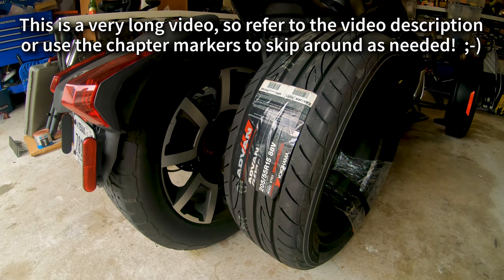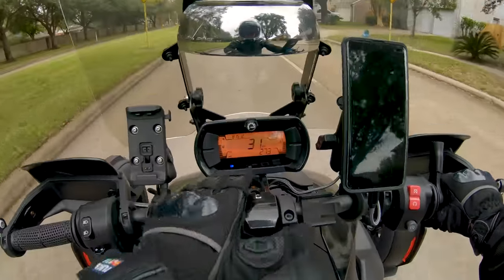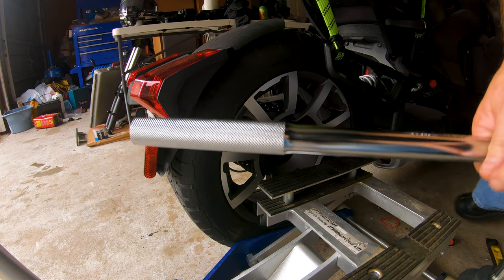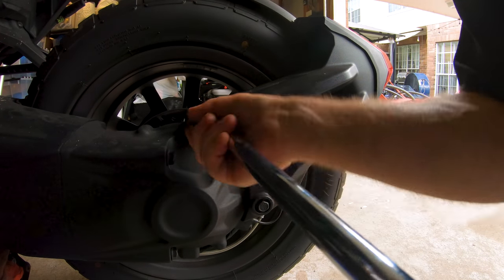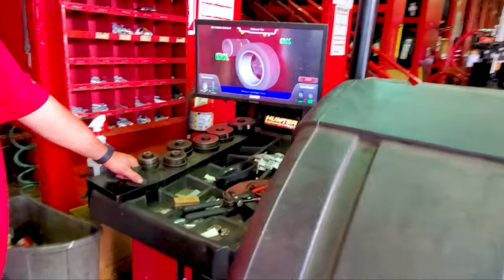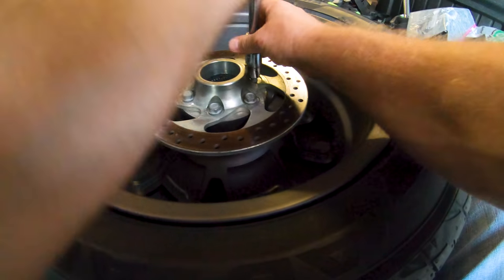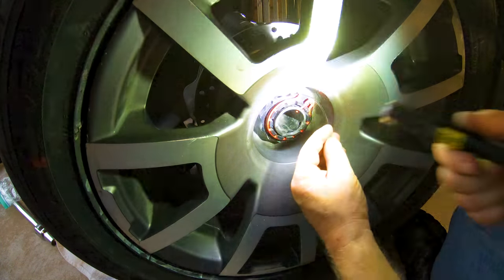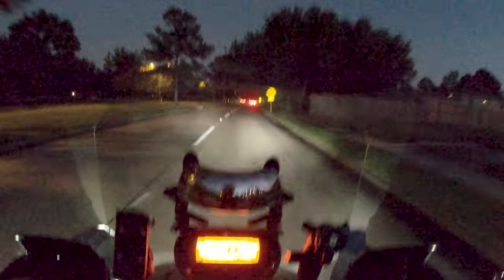RYKER: The Darkside Saga - Yokohama rear tire upgrade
I'm not a fan of the Can-Am "approved" Kenda tires on the Ryker, so I'm going to the Dark Side! This is a long video, so skip to the end of the description for clickable time indexes.

Can-Am dealers and factory-authorized service centers aren't allowed to install any non-approved tires on the Ryker.  Can-Am's only "approved" tires are the Kenda all-season tires for the Rally edition and the Kenda street-tread tires for the non-Rally models.  The all-season Kenda tire on my Rally has been awful since Day One.  It has VERY POOR traction on dry pavement... I can spin-up the tire at 35 MPH on most road surfaces.  The wet grip is just plain scary... it will break loose at 60+ MPH without any special effort.

The front tire sizes are proprietary, so the Kenda tires (whether all-season or street tread) are our only option.  However, the rear wheel for the Rally (15" rim) and the non-Rally (16" rim) have automotive equivalents that will fit just fine.  The Rally's rear tire (205/55-R15) is a common size for older Can-Am Spyders, and those bikes have been able to enjoy Yokohama and other street radials for many years.

So, it's off to the Dark Side for me... I'm putting a Yokohama ADVAN Fleva V701 on the back of my bike... Maintenant... non merci à Can-Am / BRP!  😉

I tried to get an appointment with James Thorne at Thornolis.com, but his service schedule was booked full through the end of October.  So, I ordered the tire from Discount Tire in Katy, TX on Monday instead.  Unfortunately, they still hadn't received it by the close of business on Friday.  Anticipating a problem, I hedged my bet and ordered the identical tire from TireRack.com on Friday afternoon.  The TireRack delivery landed on my doorstep 23 hours later... WOW!  👍👍👍

The Ryker is an unusual beast, and most automotive tire shops won't touch it.  So, your only likely option is to remove the rear wheel yourself, dismount the brake rotor (drive hub), and carry the wheel into a service center to have the tire mounted and balanced.  The process isn't terribly difficult, but it is tedious and it will require some specialized tools (listed below):

 - 65mm socket for the wheel nut/lug
 - 3/4" long-handled ratchet or a breaker bar
 - 6-8" long 3/4" socket extension
 - 3/4" torque wrench that can reach 221+ ft-lb (~300 N-m)
 - 15mm socket to remove rear fender support (also the rear brake bracket)
 - floor jack with a padded stirrup or weight distribution bar
 - small A-frame jack stand or other similar fulcrum support to support the socket & extension when removing and installing the wheel nut
 - synthetic bearing grease for the brake/hub splines

Time indexes:
0:00 : It's time for a new shoe! TireRack.com delivered my tire in under 24 hours!
2:00 : Introducing the newest Ryker accessory: the Yokohama passenger seat and backrest! 🤣
3:56 : Let the A-hole cager parade begin! Dude in a truck blows a stop sign in front of me, drives onto the wrong side of the road, and then just sits there... WhaaaaTF?
5:05 : Another aggressive A-hole in a truck just misses the back of the Ryker by 6 inches. Oy vey... welcome to Houston on a Saturday afternoon!
5:40 : Arriving at Discount Tire... NO JOY! They can't/won't work on this bike, so it's carry-in only
9:03 : Hunting for tools... ACE Hardware doesn't have anything in 3/4"
11:05 : Arriving at O'Reilly Auto Parts... SUCCESS!
13:23 : Houston cagers are really aggressive and adversarial today
14:11 : Resuming from the garage floor... consuming pizza and beer
15:55 : Beginning the rear wheel removal, using a floor jack as a leverage support point
18:26 : SUCCESS... the wheel nut is loose!
21:00 : Jacking up the bike to unload the rear wheel
24:10 : Supporting the swingarm to level the bike, forgot to remove the rear brake caliper bolts... but where are they?
28:45 : Removing the rear fender support... it's also the rear brake caliper holder!
31:14 : Removing the rear wheel
31:51 : Ride-On Tire Sealant from the inside, problems mounting a new tire on the Ryker's wheel
33:46 : Balancing the Ryker's wheel and tire on an automotive balancer
38:08 : Back home now, cleaning the brake rotor mounting holes with a 10x1.50mm tap
41:34 : More details on using a tap to chase the threads
47:36 : Remounting the brake/drive hub and torquing to 63 ft-lb
50:17 : Rear wheel is mounted, time to secure it with the nut
52:55 : Torquing the rear wheel nut to 221 lb-ft with a BIG 3/4" torque wrench
55:14 : Reinstalling the wheel clip, securing it with a nylon ziptie
58:40 : First ride on the new Yokohama tire is GOOD, it has more traction than the old Kenda!
1:00:10 : WOW... a Skeleton Garage Band! Nicely done! 👏🤣👍
1:03:34 : The Yokohama definitely has more grip
1:05:12 : The cornering grip is 100% better than before, no TC nanny getting in my way now